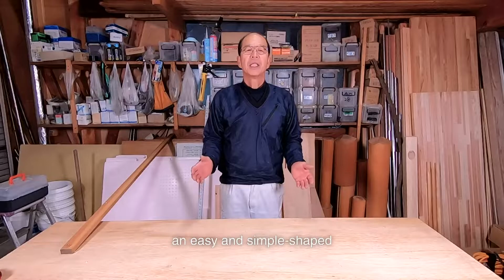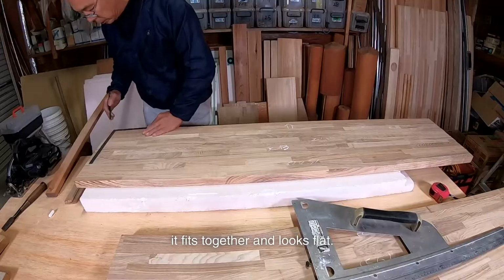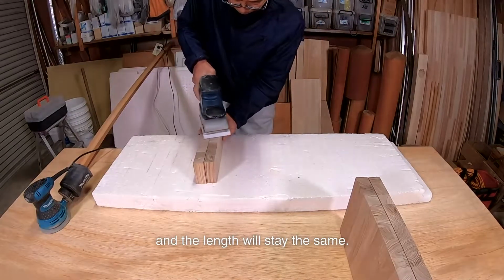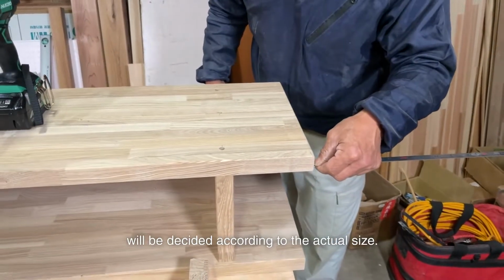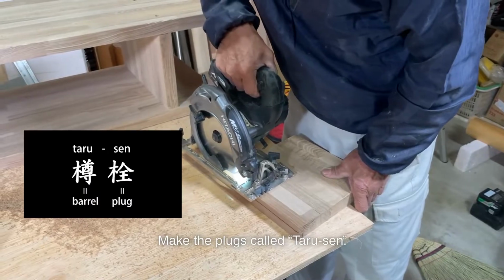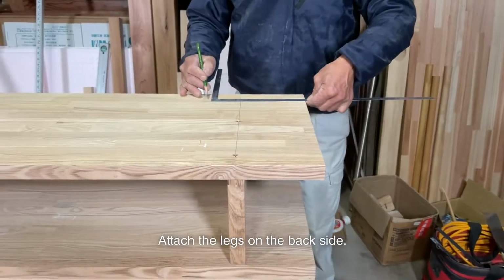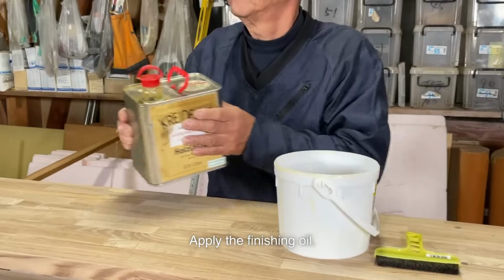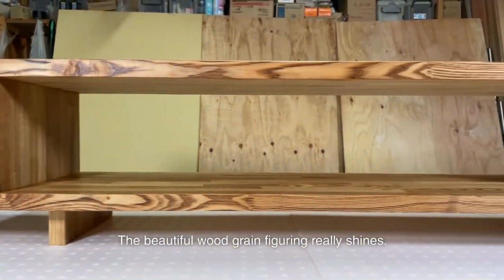DIY Woodworking - Simple-Shaped TV Stand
This time, I built a TV stand to hold a giant television.
It's composed of laminated ash wood.
The ash seems substantial and has a strong feeling of solidity.
I tried to keep things as straightforward as possible.

Hello!